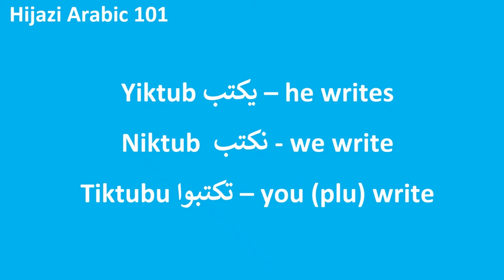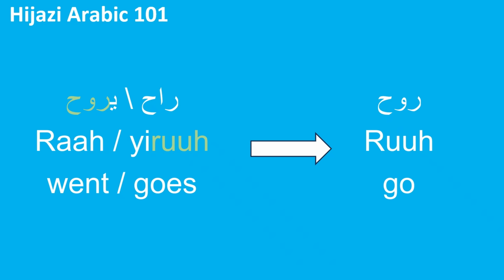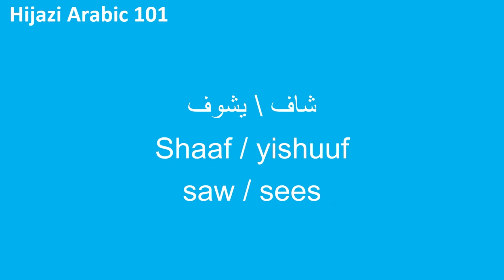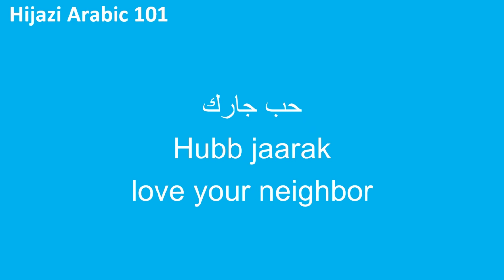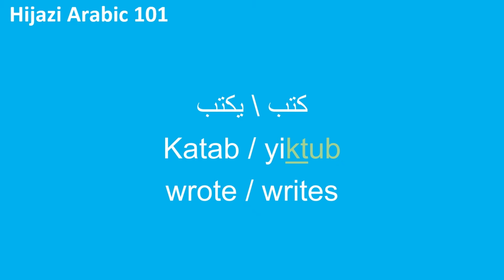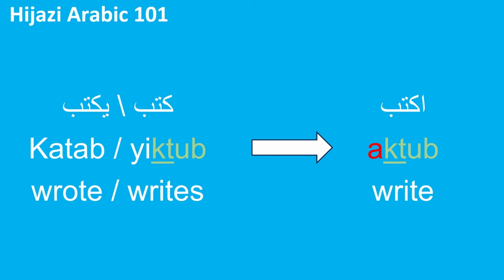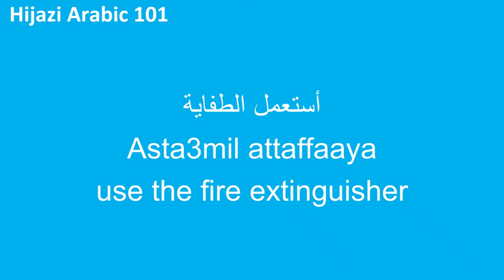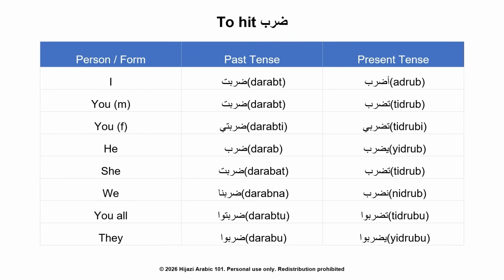Imperatives | Saudi Dialect (Urban Hijazi Arabic)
I teach the Saudi dialect (specifically Urban Hijazi Arabic, also spelled as "Hejazi"), helping my viewers learn one of the easiest local spoken Saudi Arabic dialects used in Saudi Arabia.